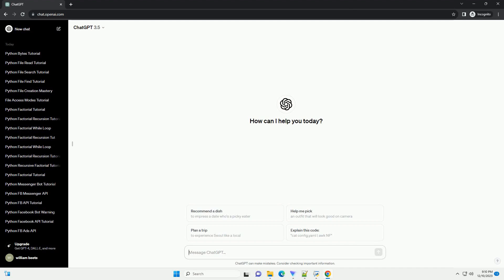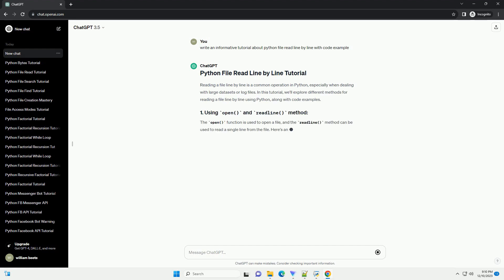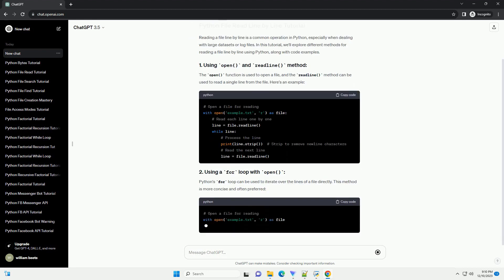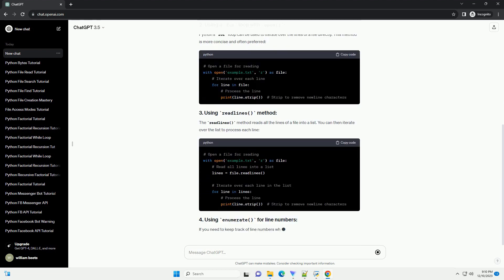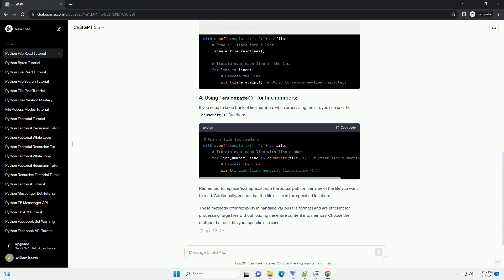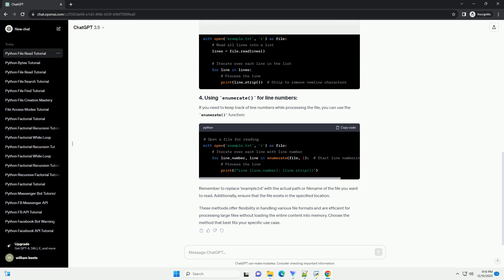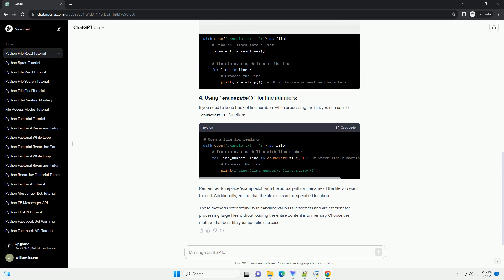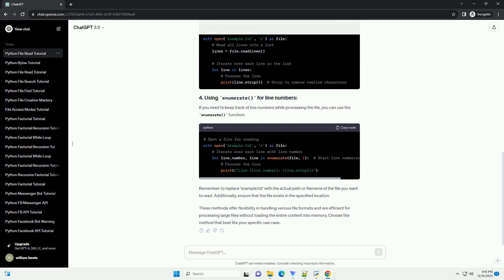python file read line by line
Reading a file line by line is a common operation in Python, especially when dealing with large datasets or log files. In this tutorial, we'll explore different methods for reading a file line by line using Python, along with code examples.
The open() function is used to open a file, and the readline() method can be used to read a single line from the file. Here's an example:
Python's for loop can be used to iterate over the lines of a file directly. This method is more concise and often preferred:
The readlines() method reads all the lines of a file into a list. You can then iterate over the list to process each line:
If you need to keep track of line numbers while processing the file, you can use the enumerate() function:
Remember to replace 'example.txt' with the actual path or filename of the file you want to read. Additionally, ensure that the file exists in the specified location.
These methods offer flexibility in handling various file formats and are efficient for processing large files without loading the entire content into memory. Choose the method that best fits your specific use case.
ChatGPT